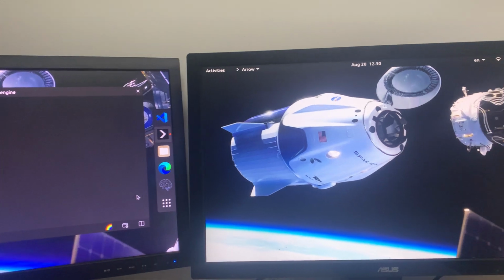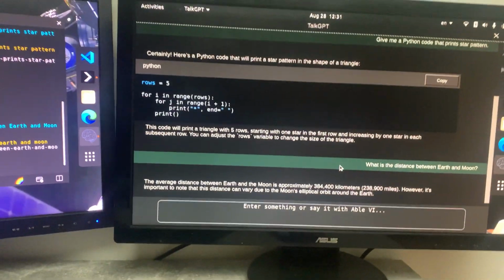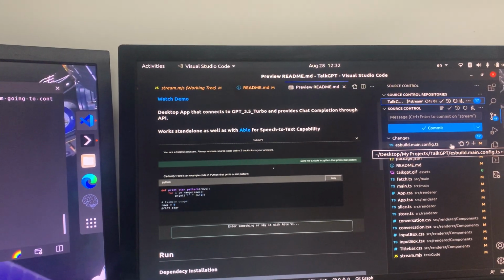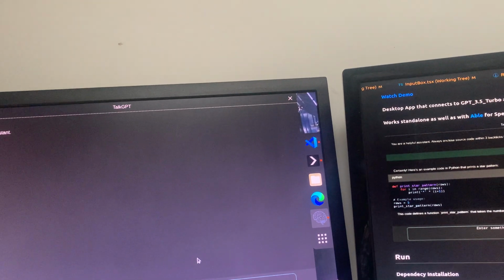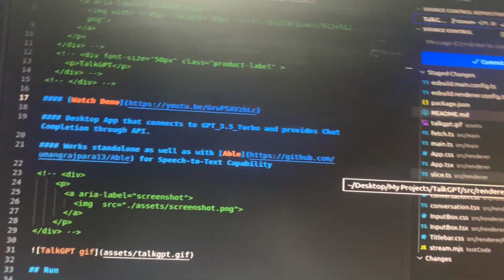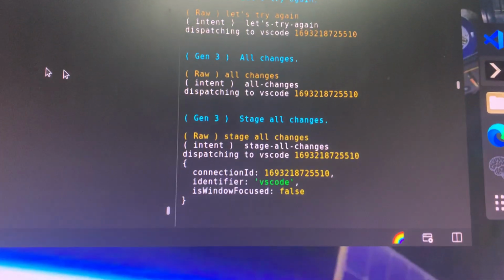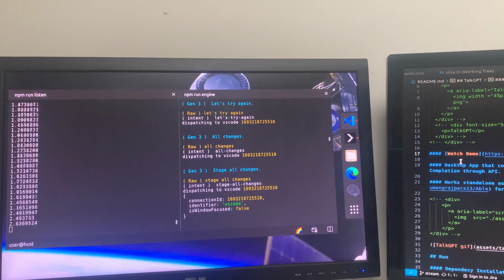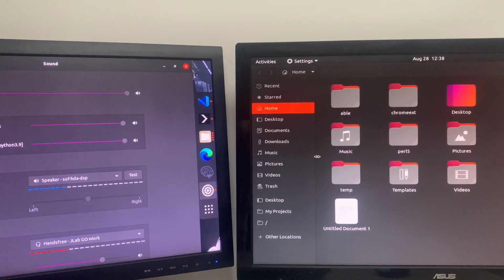Able shared Voice Interface - TalkGPT, Code(Extension for VS Code)